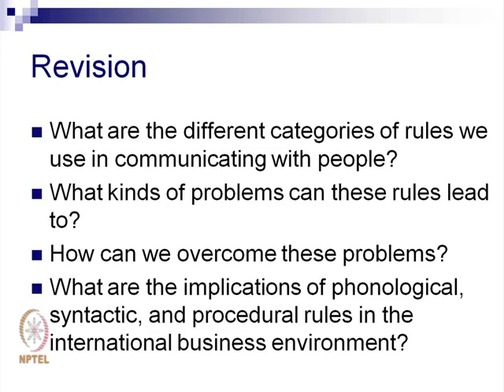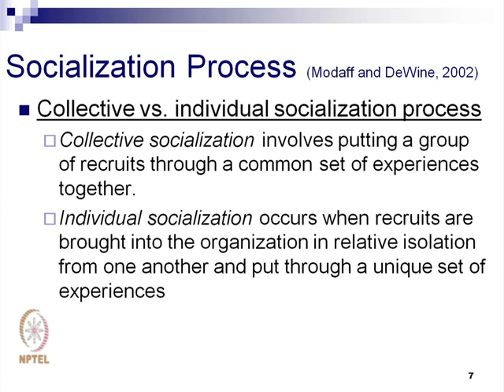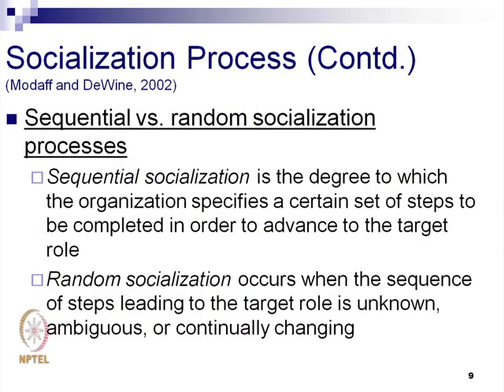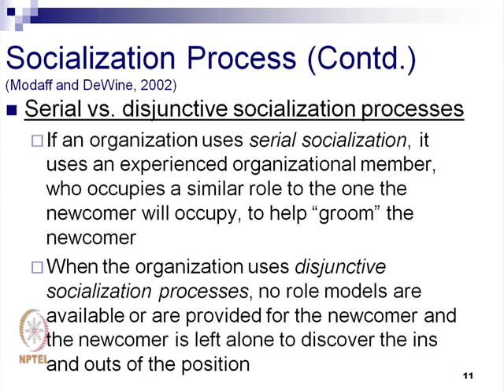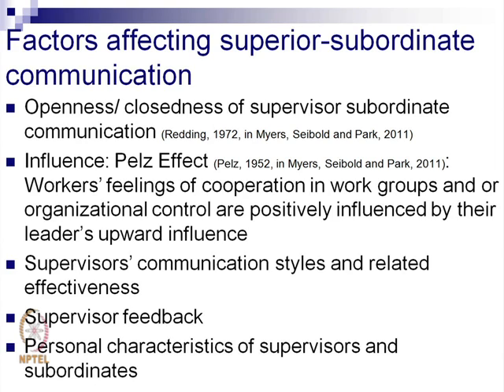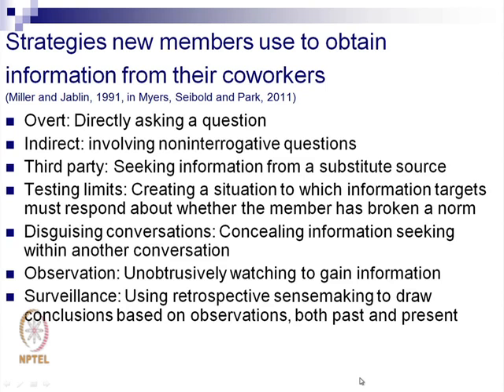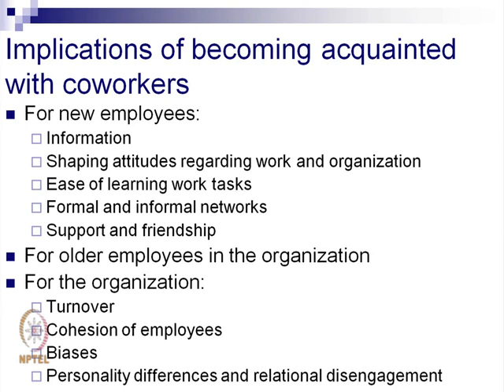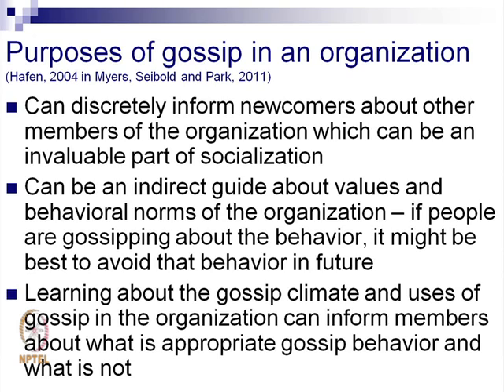International Business Communications-lec20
IIBM Institute of Business Management